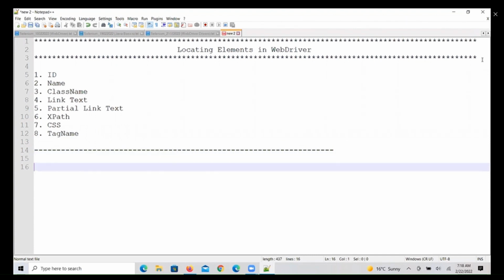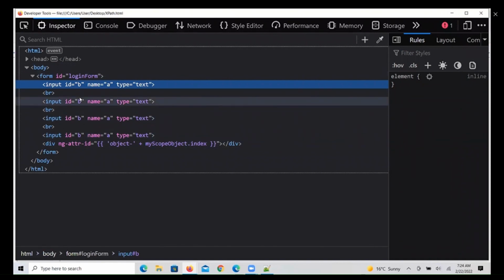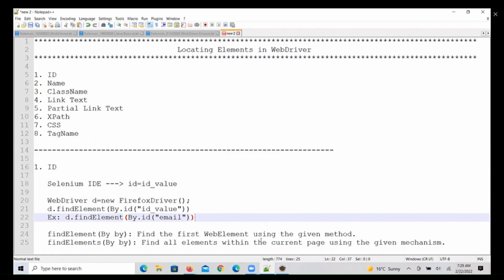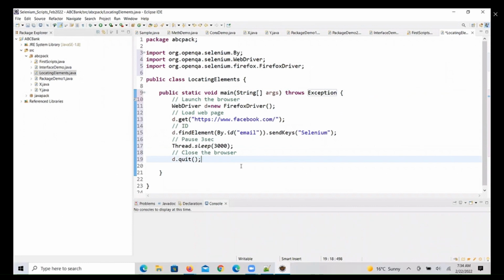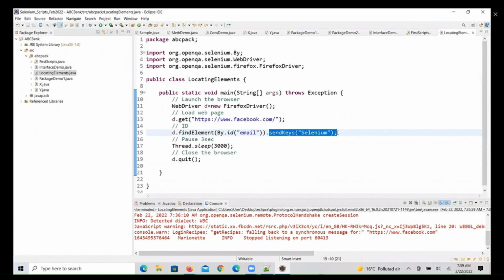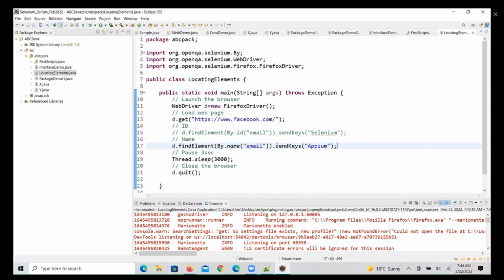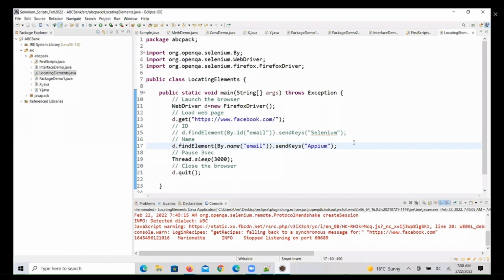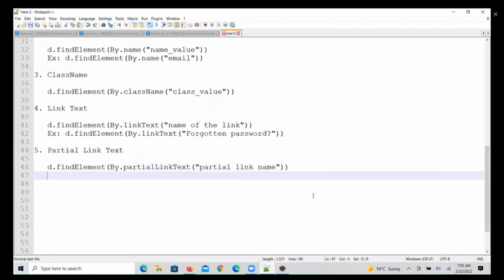Locating Elements in Selenium WebDriver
Hello Everyone .In this video am going to discuss about Locating Elements in Selenium WebDriver